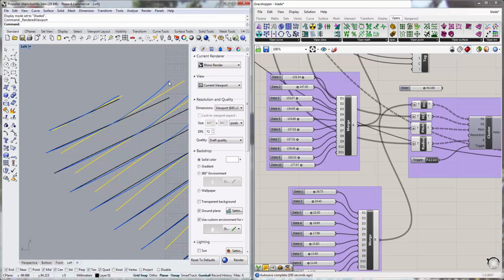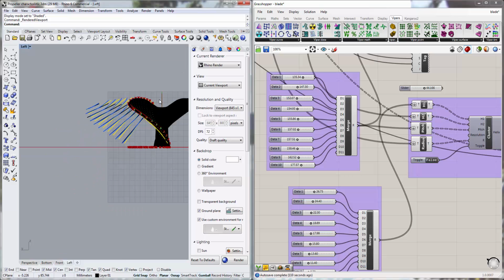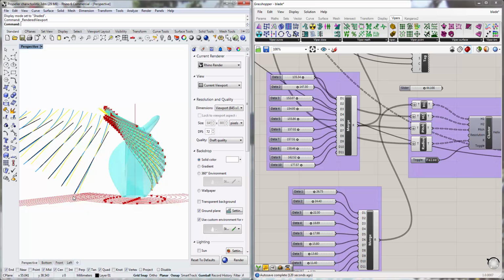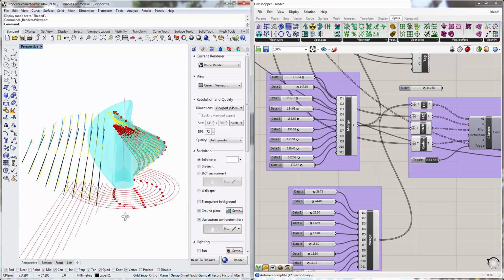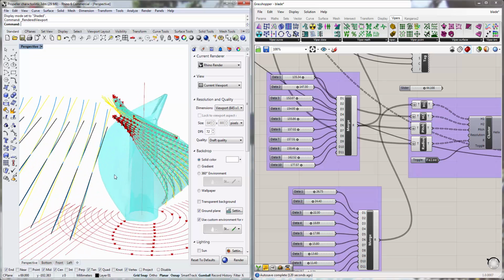Propeller blade design2